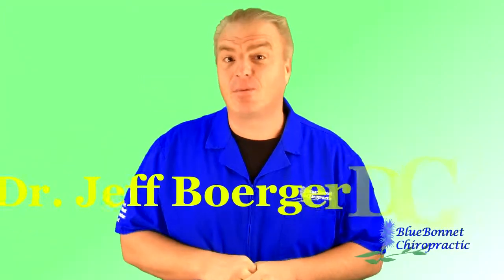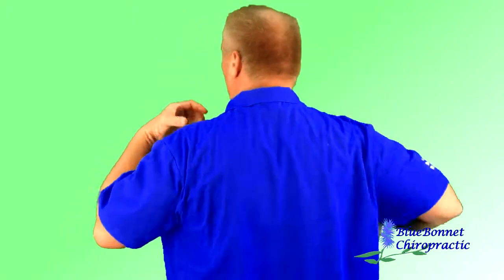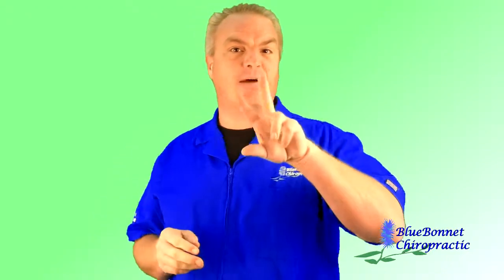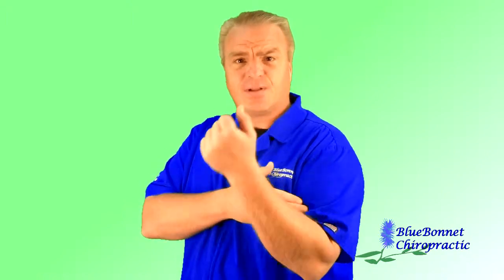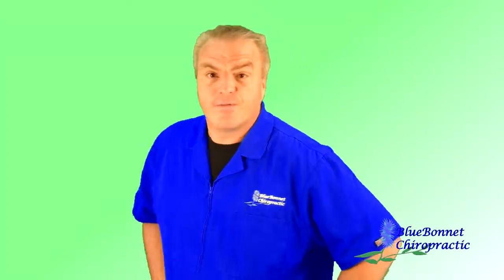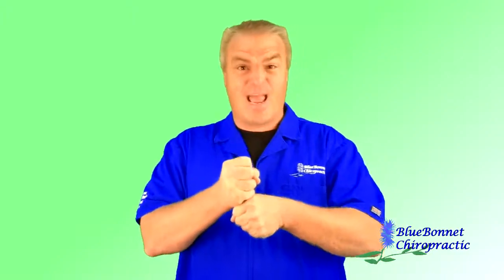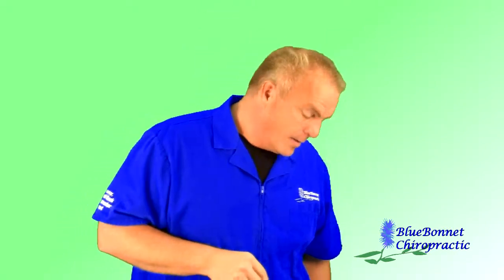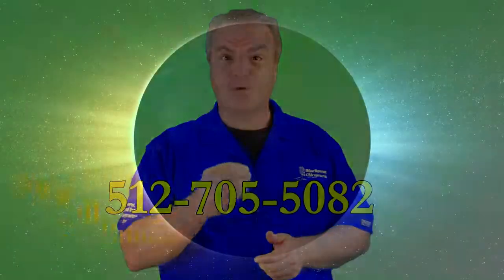Fibromyalgia Theory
Dr. Boerger discusses a theory of Fibromyalgia.